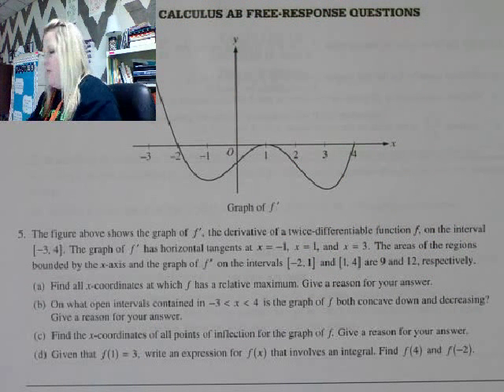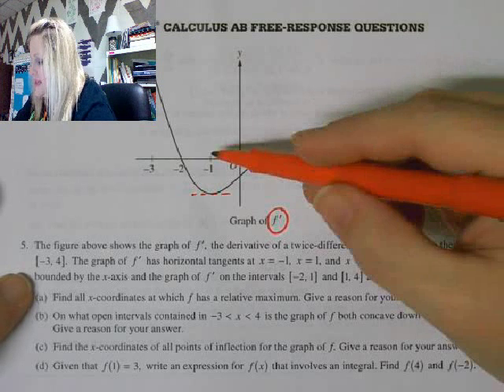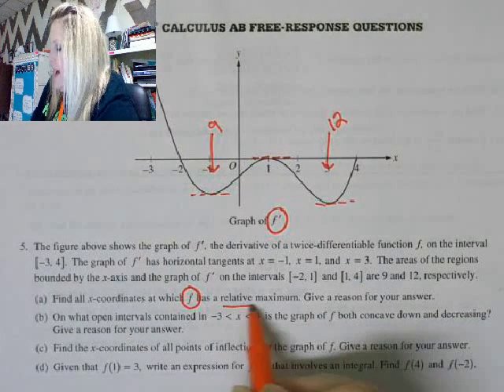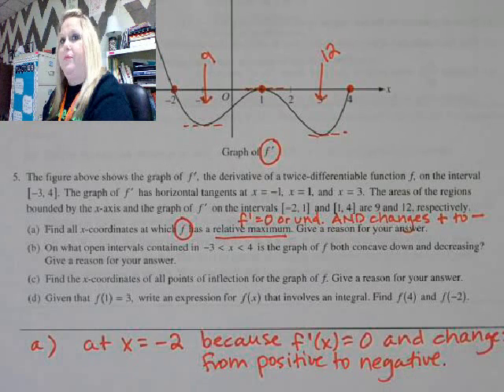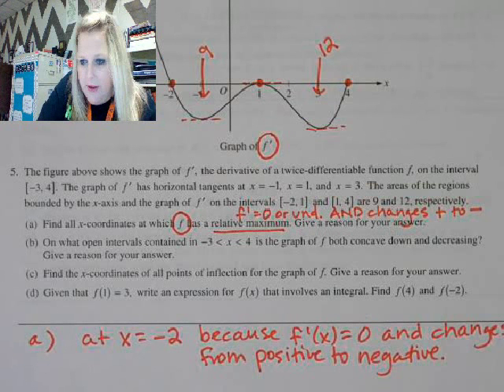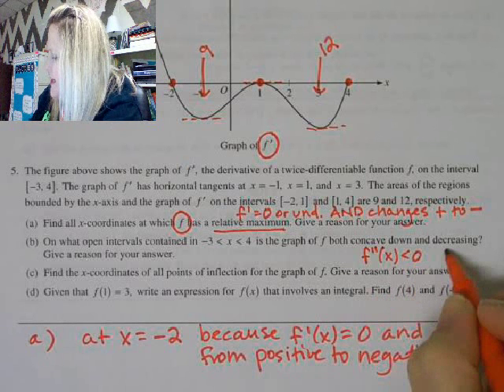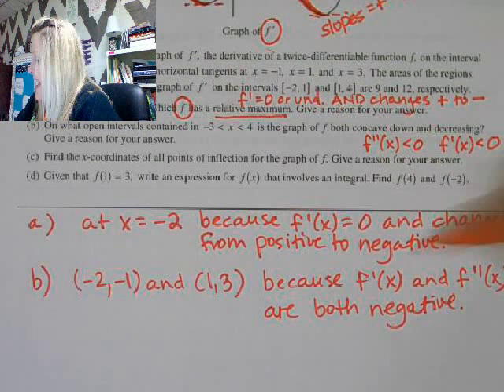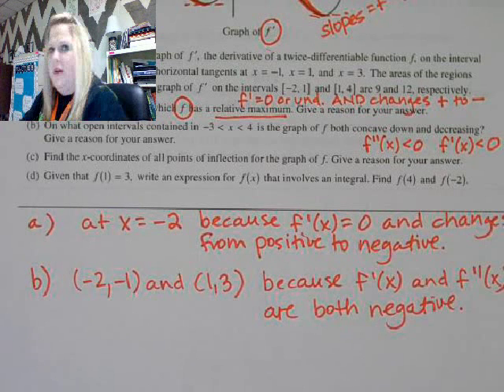AP Review 4/9/16_1